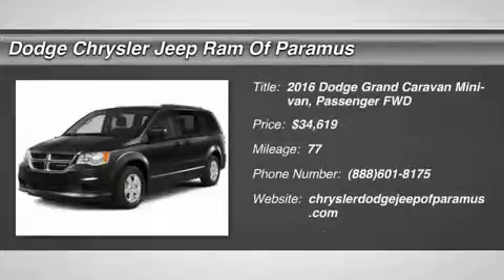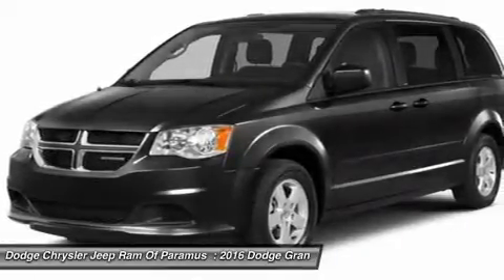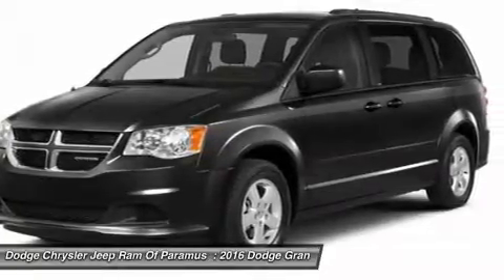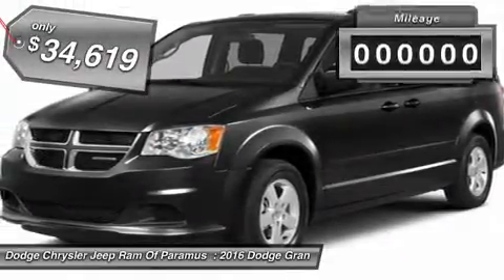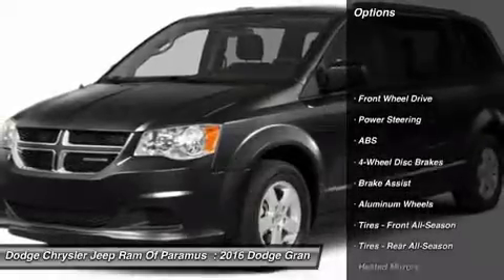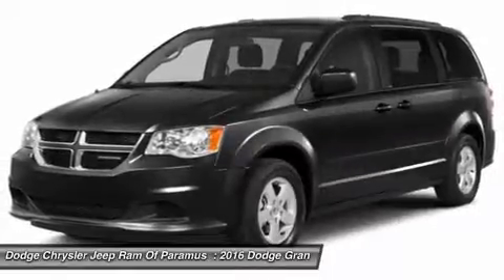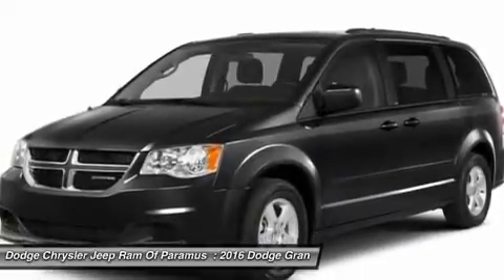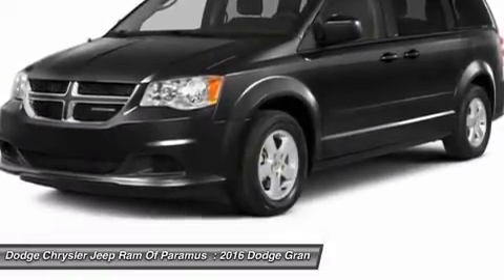2016 Dodge Grand Caravan GR348945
2016 DODGE GRAND CARAVAN Paramus, NJ
Stock# GR348945

You'll love this 2016 Dodge Grand Caravan. This is a car you'll want to take home. With 77 miles, it features Automatic transmission and an exterior color of Brilliant Black Crystal Pearlcoat. Call us and be the first to open the car door today!